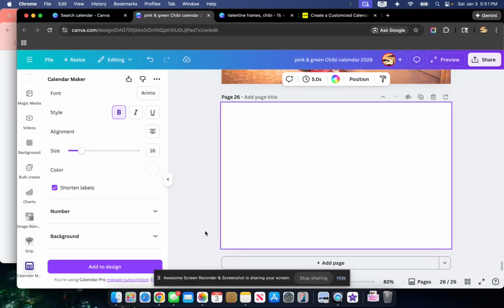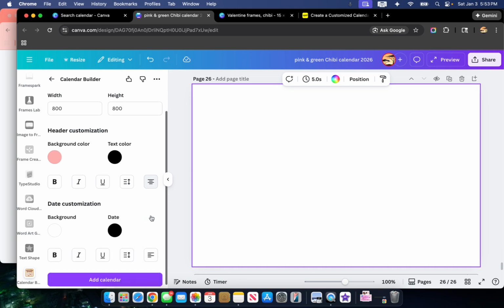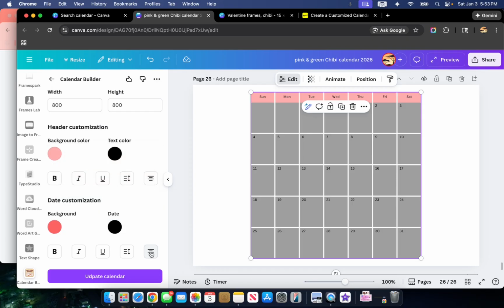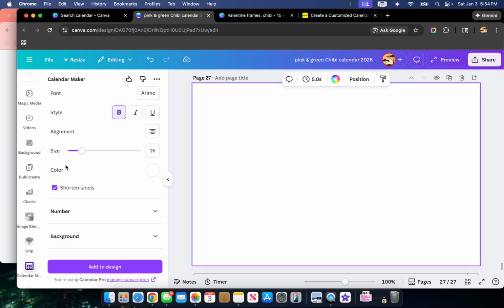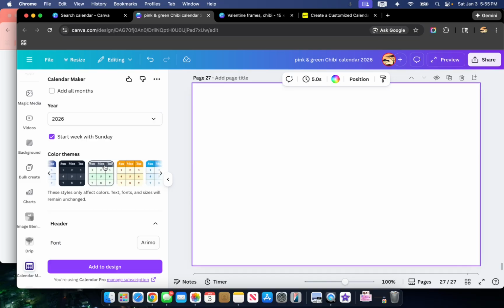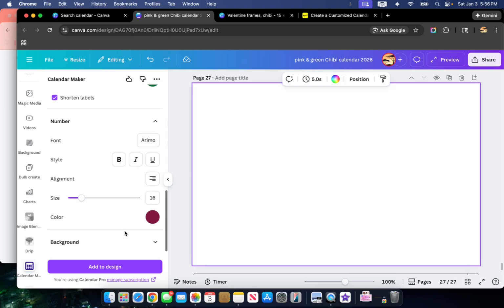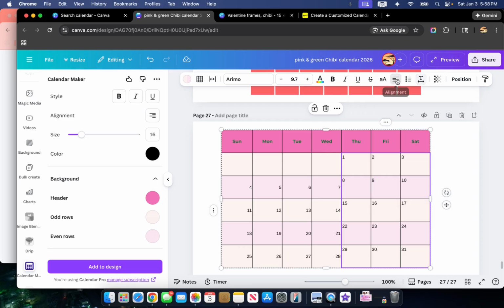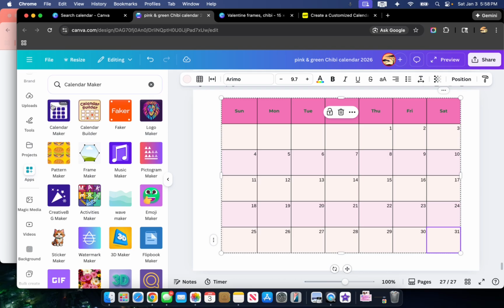How to Make a Calendar in Canva | Step-by-Step Canva Calendar Tutorial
Want to create your own calendar in Canva for personal use, gifts, or selling digitally?
In this step-by-step tutorial, I’ll show you exactly how to make a calendar in Canva; from setting up the pages to customizing fonts, colors, and layouts.

This tutorial is perfect if you’re:
• Creating a printable calendar
• Designing a digital planner
• Making calendars for school, church, or events
• Building products to sell on Etsy or Payhip

You’ll learn how to:
✔ Set up a monthly calendar layout
✔ Customize fonts and color palettes

✨ No design experience needed. Canva beginners welcome!

Glossy photo paper to print at home
Spiral binding machine
Spiral binding
Comb binding machine
Comb rings